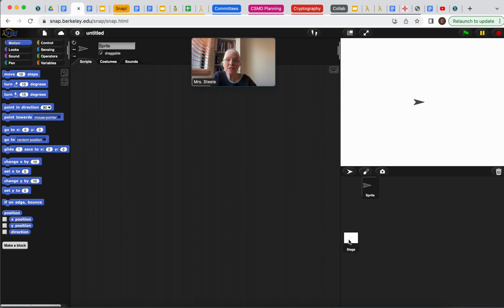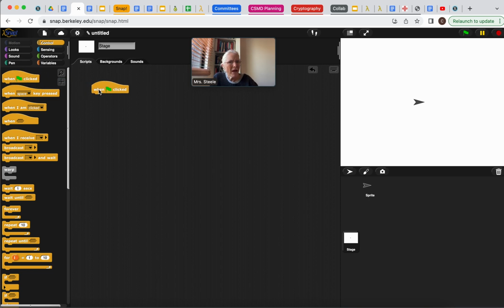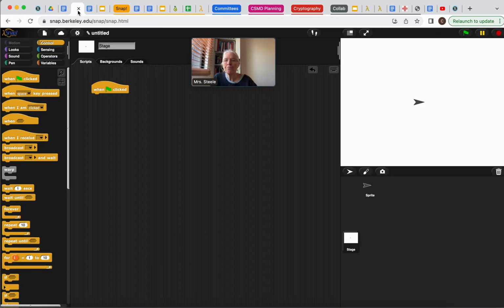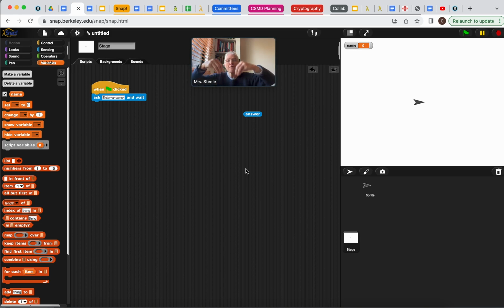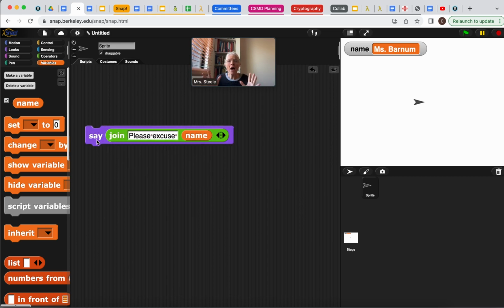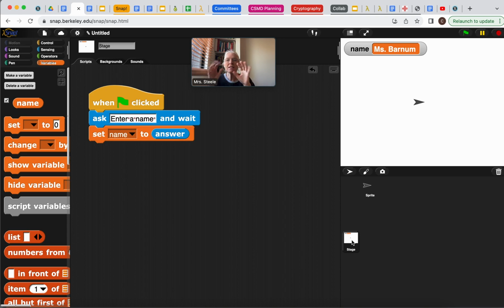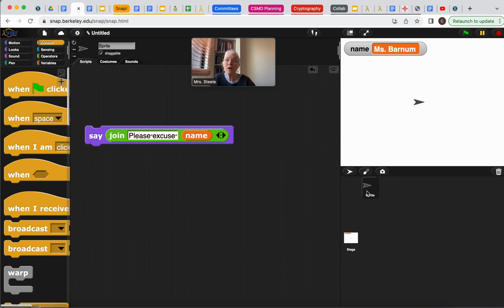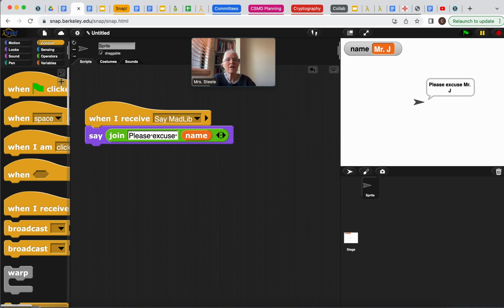MadLibs Project: Building your First Prototype Step-By-Step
This video walks you through how to build your first MadLibs prototype step-by-step. Please ask if you have any questions or would like more information.